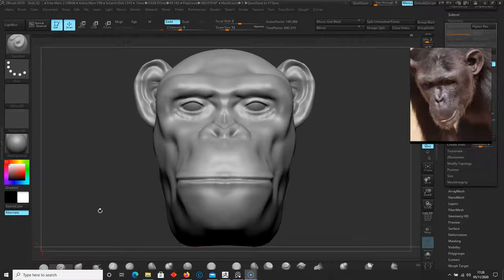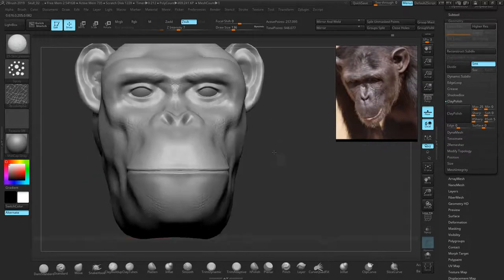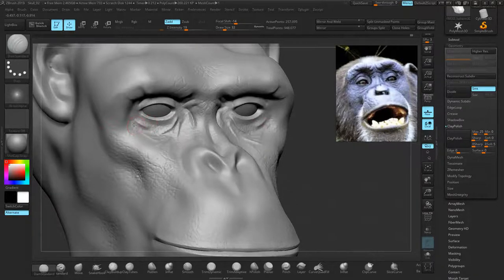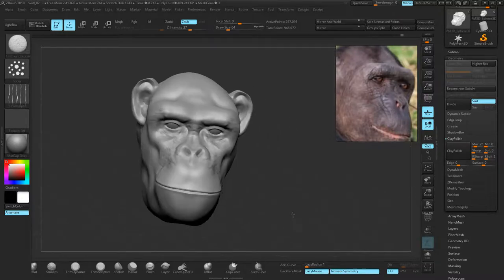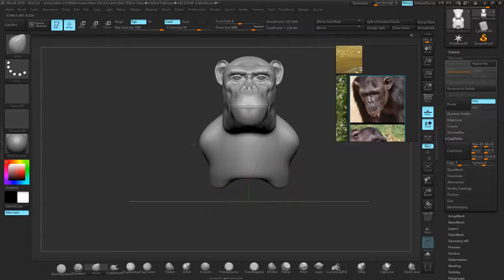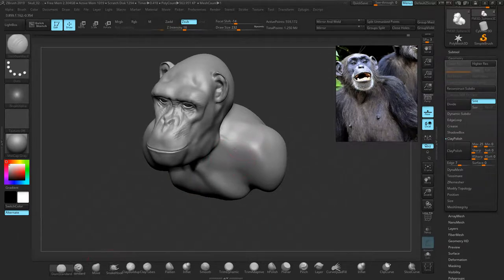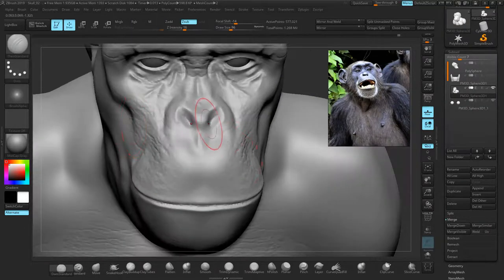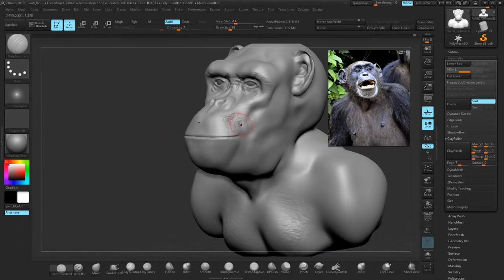Zbrush - Chimpanzee Skin Details (Part 6)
In this final step I am adding details to the chimpanzee's face with custom brushes to add skin indentations.